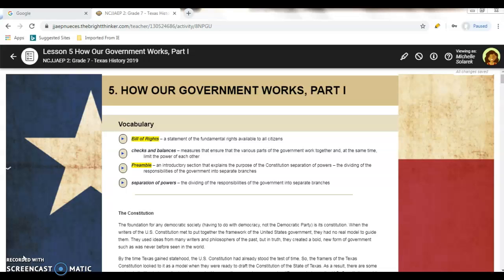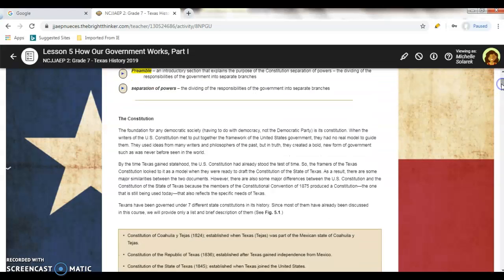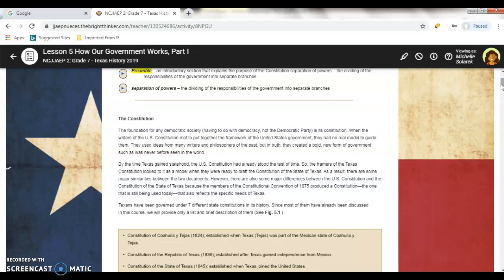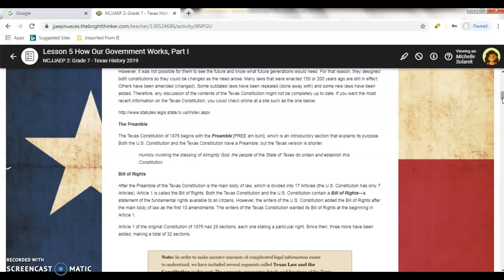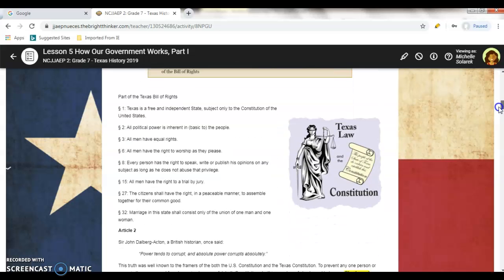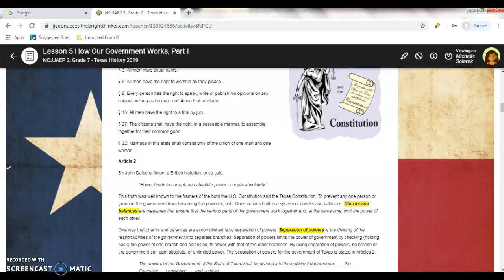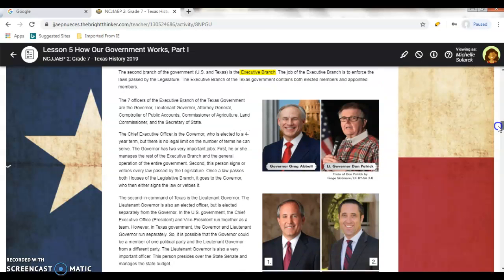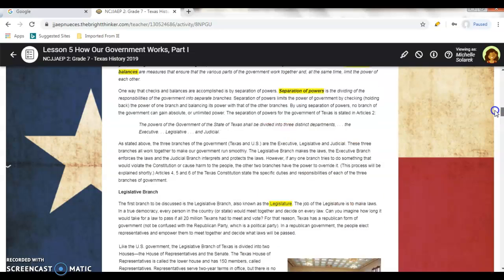Texas History 7th 10.5